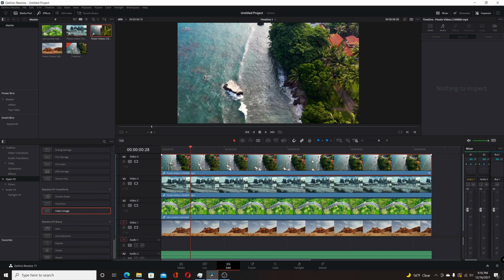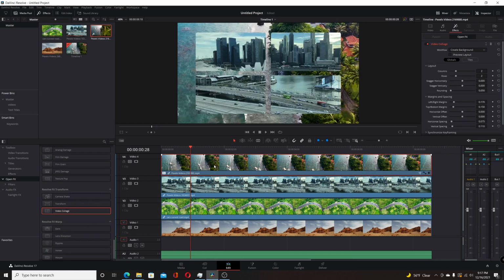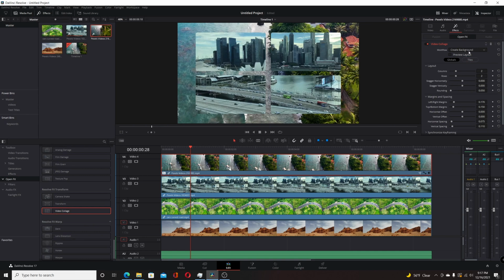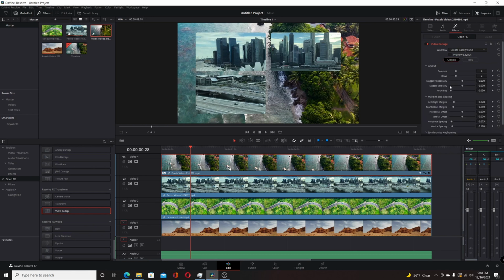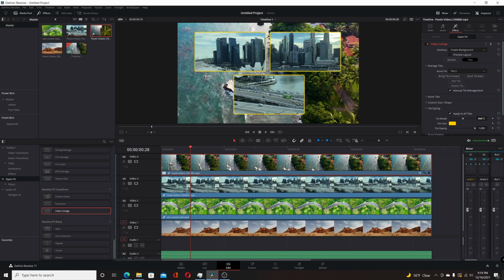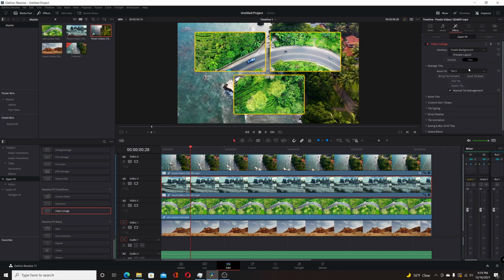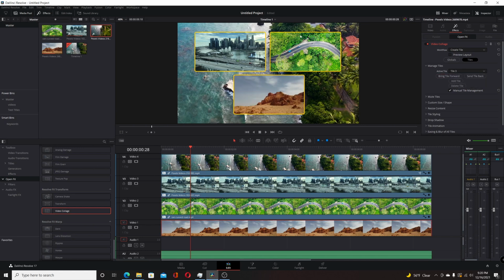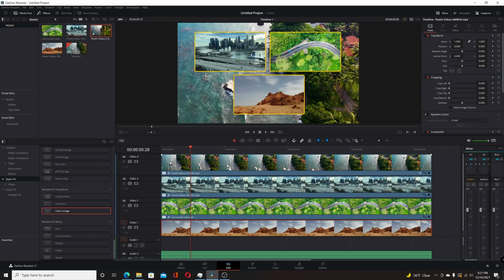Resolve 17 Video Collage Custom Layout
In this video I show how you can customize the layout in the Resolve 17 Video Collage FX.